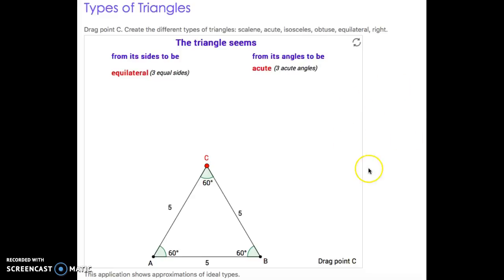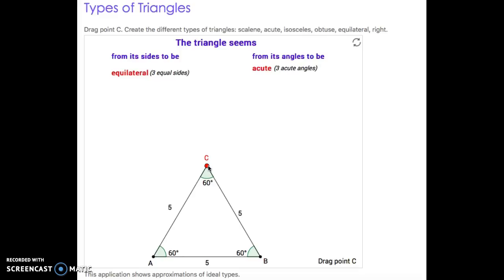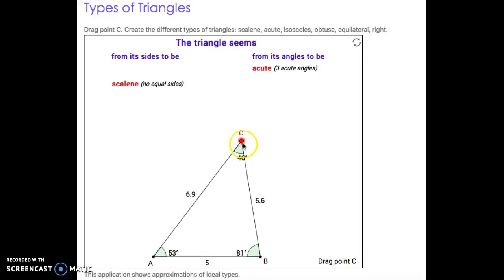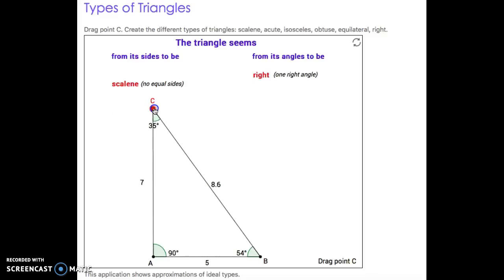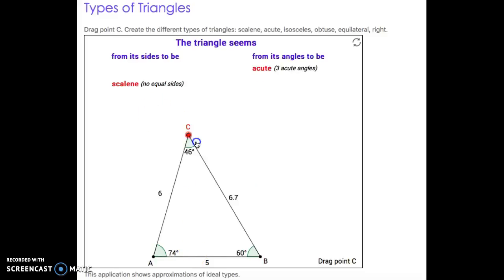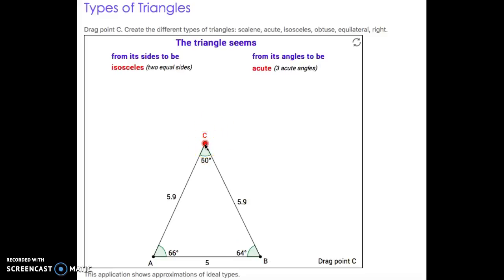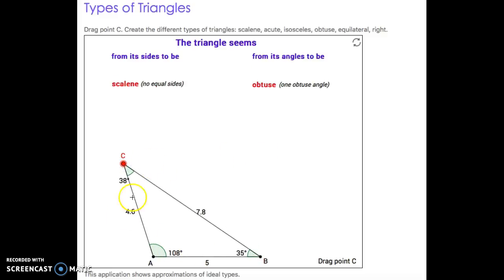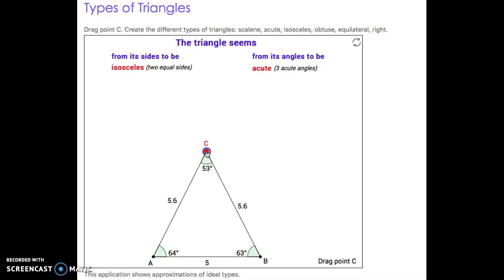Types of Triangles